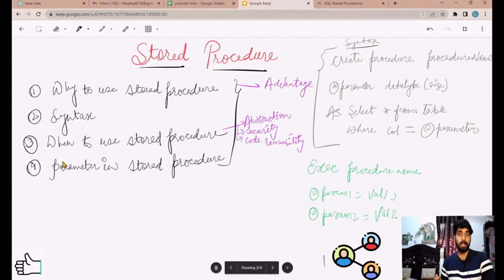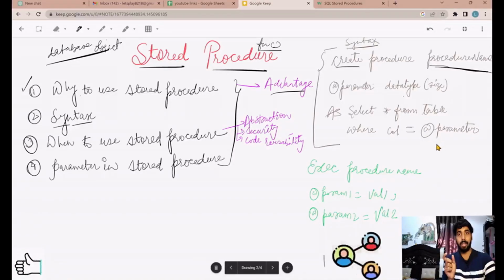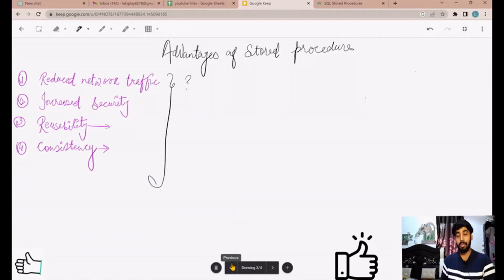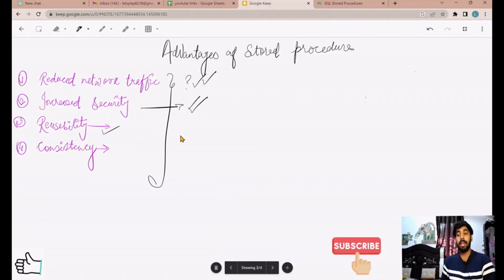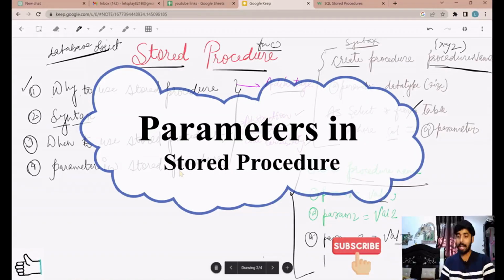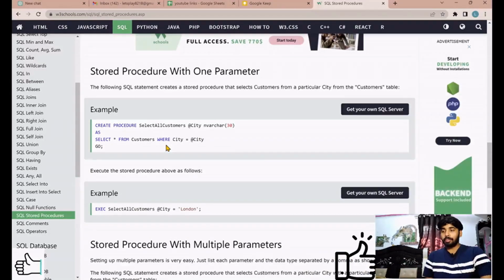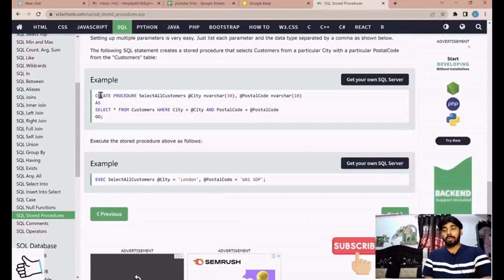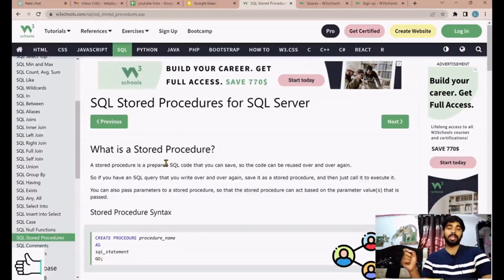SQL Stored Procedure for beginner | How the SQL stored procedure works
Hi Viewers,
Welcome to TechTubber.
In this video, we will be talking about SQL Stored Procedures, their use cases, and their benefits.
We will also cover syntax from basic to advance

Sql Stored Procedure  for beginner | How the stored procedure works
Stored the Procedure and it's working.
Parameters in the stored procedure.
when stored procedures is used.
Why we should use stored procedure.
what is stored procedure
SQL join for beginners
SQL tutorial
gatesmasher
ms-sql for beginners
stored procedure in MS-sql.
stored procedure in mysql.